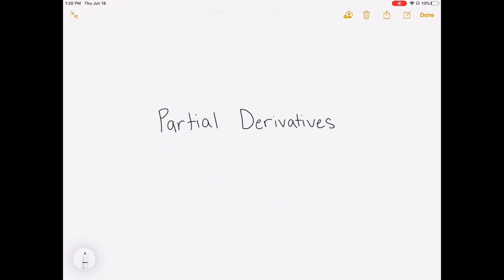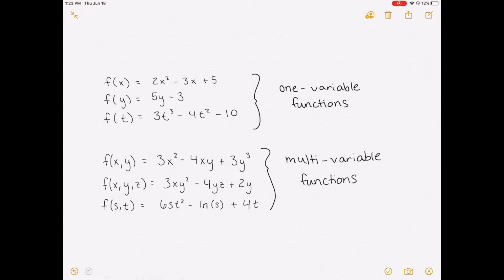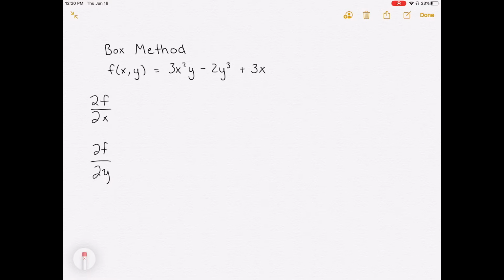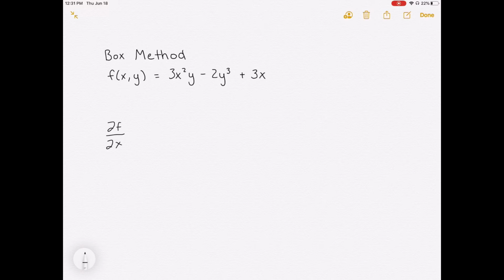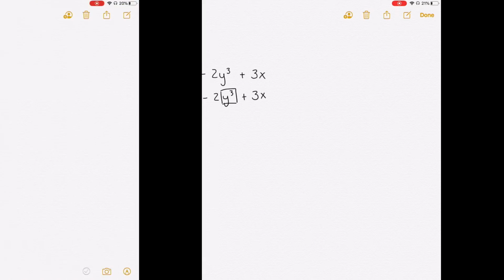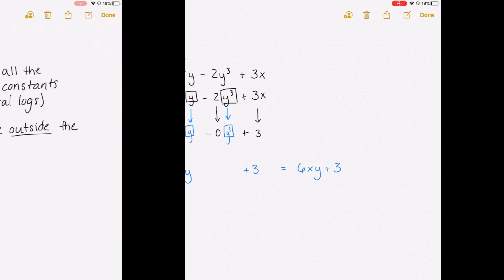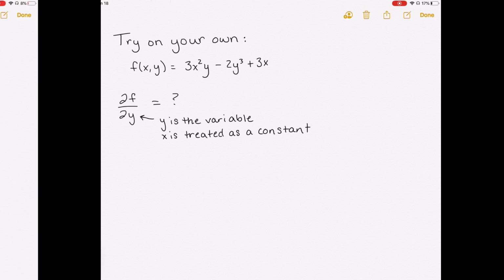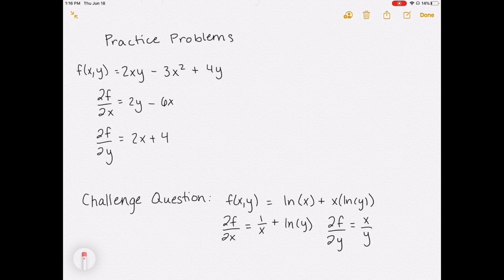Partial Derivatives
An introduction to using the Box Method to solve partial derivatives.